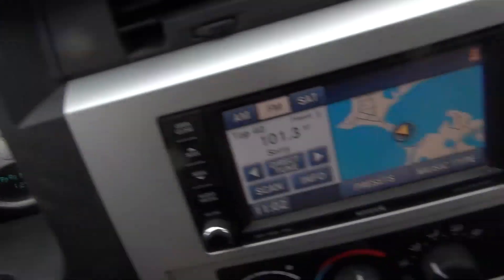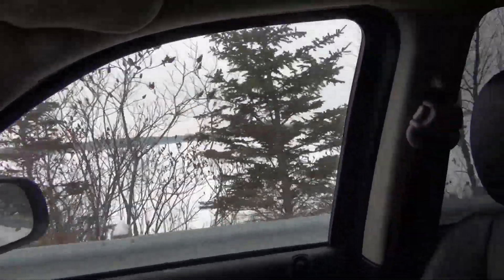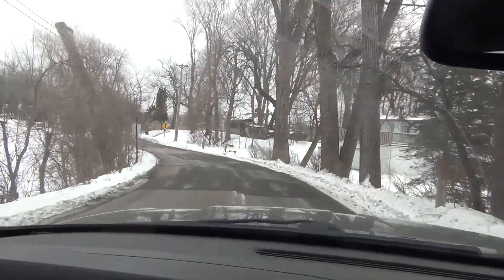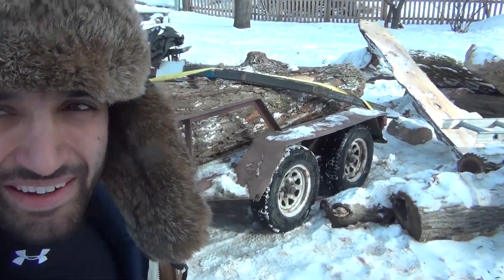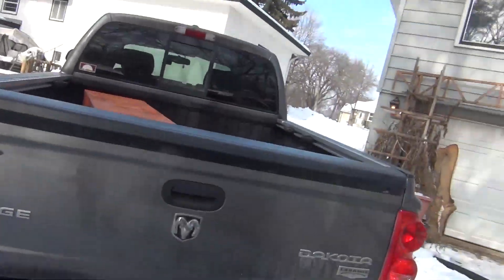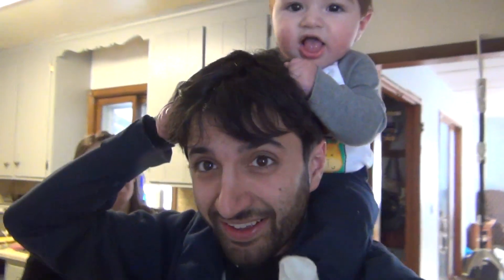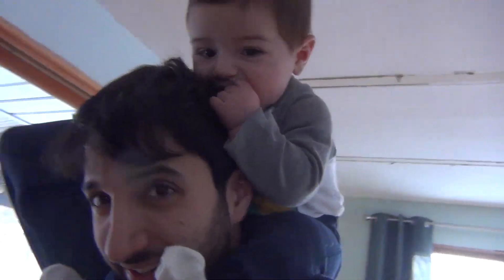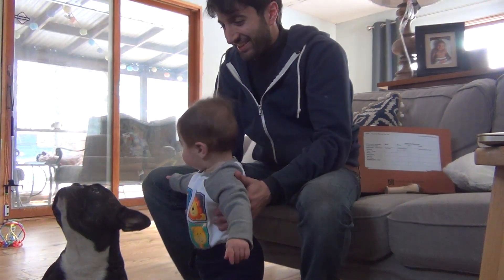Loading Logs [Jan 23, 2016 Vlog]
This is what we did on Jan 23, 2016.  JR is 181 days old.